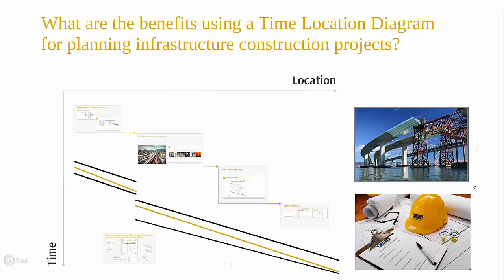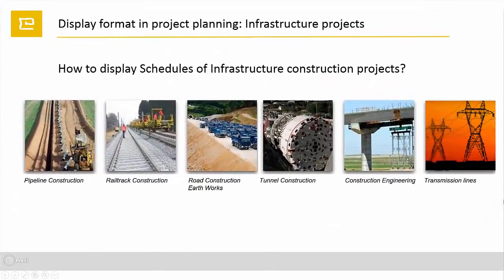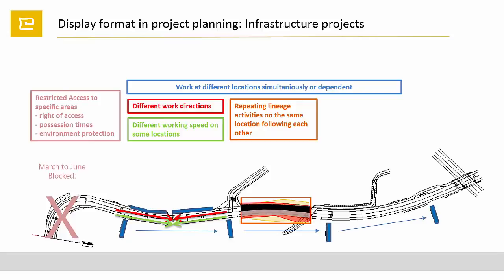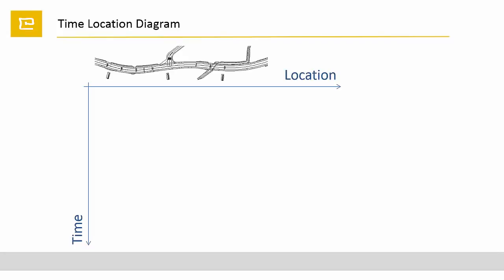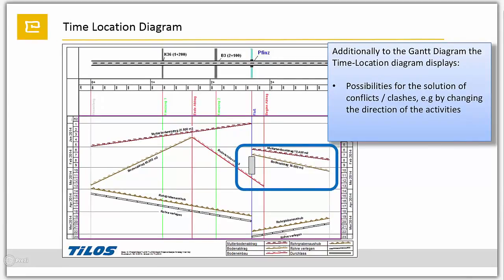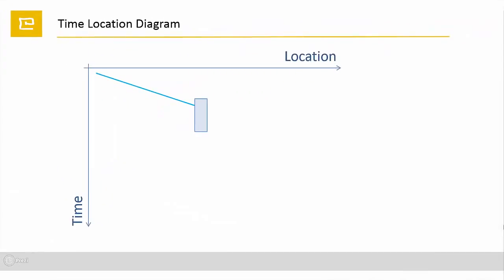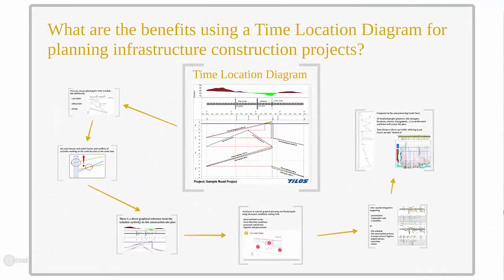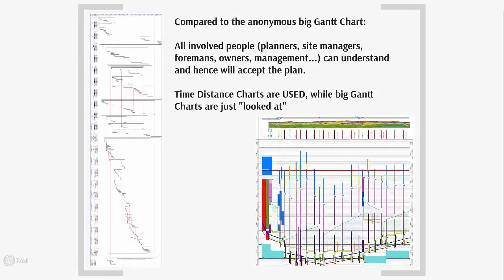What are the Benefits of Time Location Diagrams for planning infrastructure construction projects